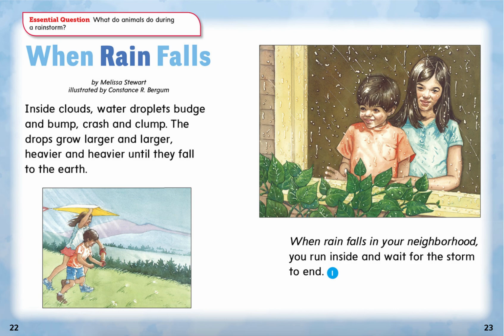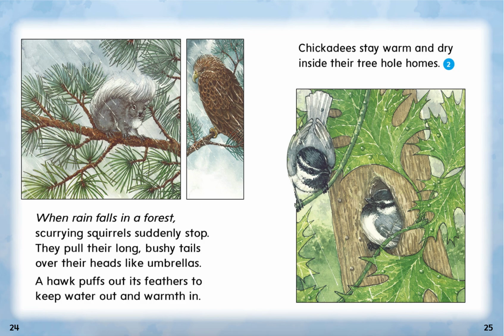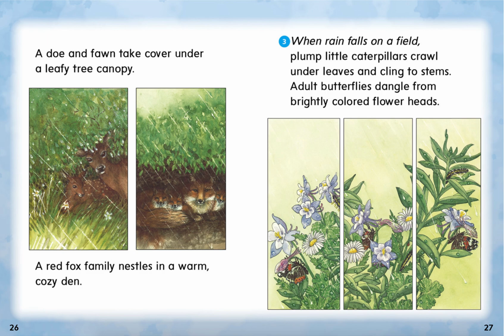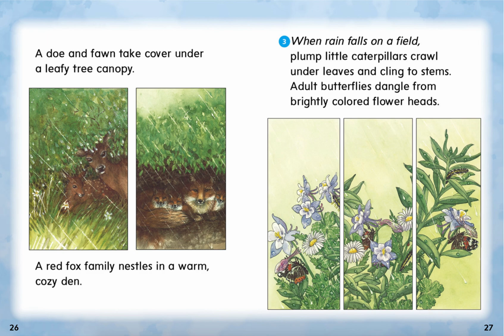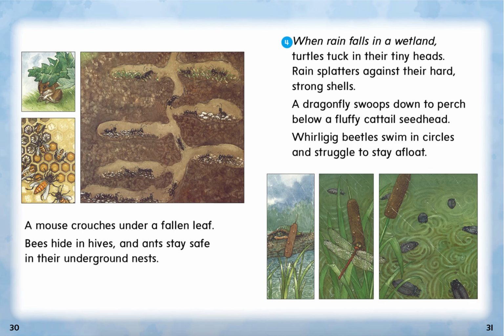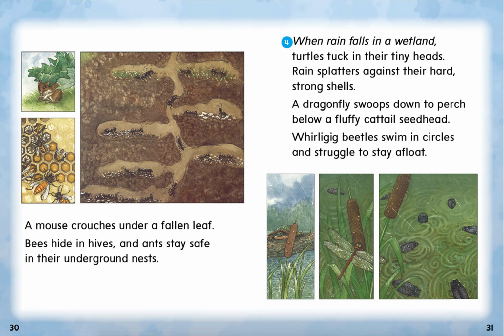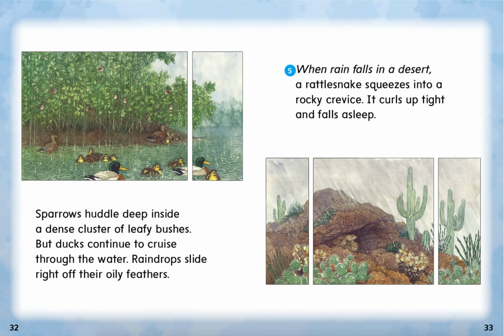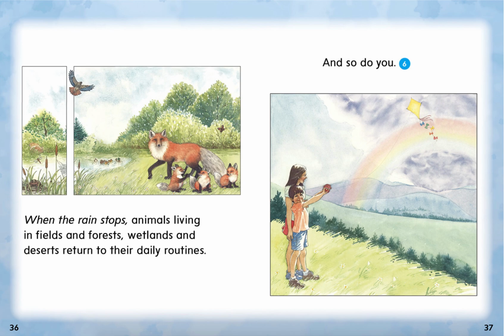When Rain Falls (first read)